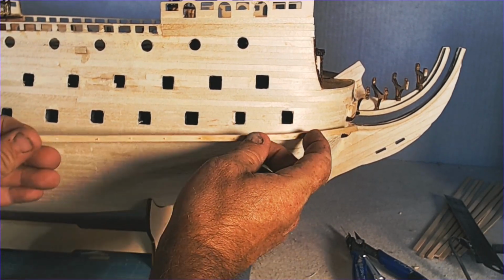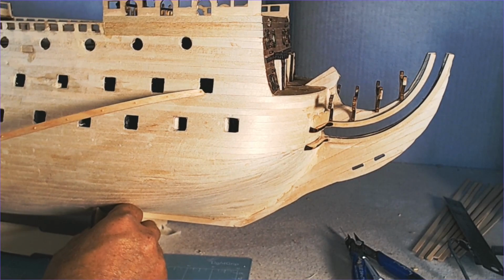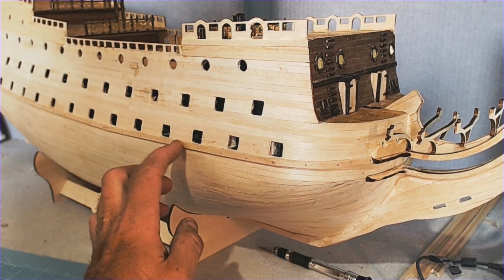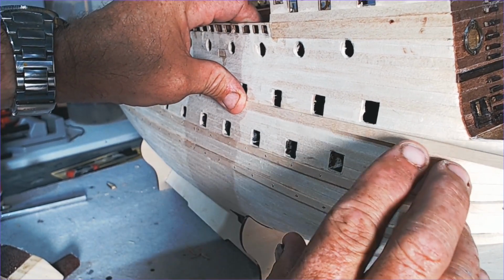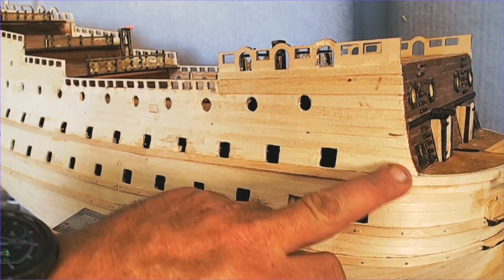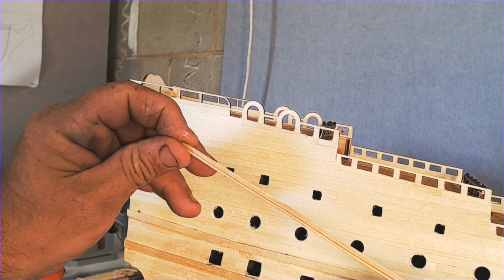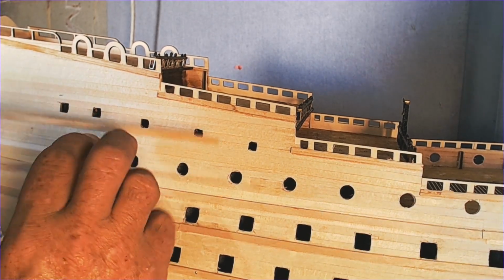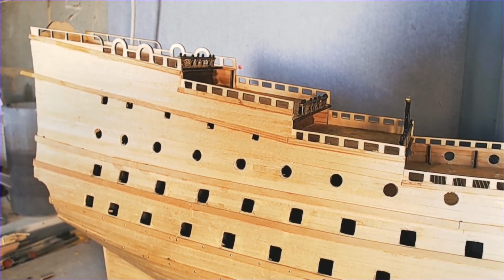Artesania Latina Soleil Royal Part Twenty Seven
Adding the rubbing strakes.